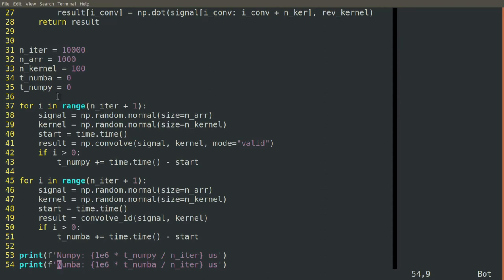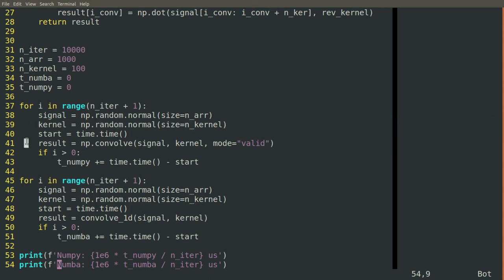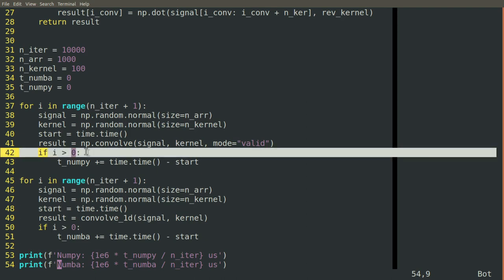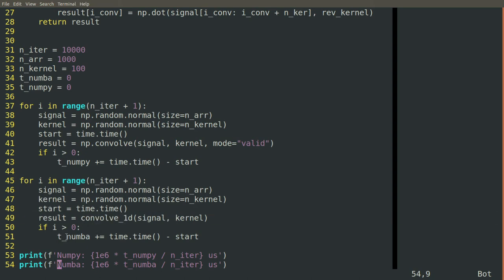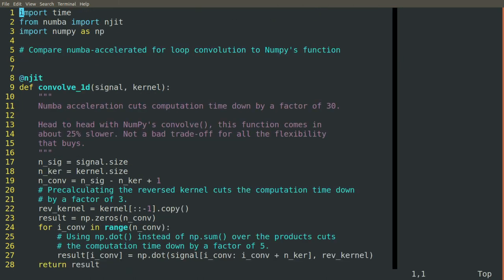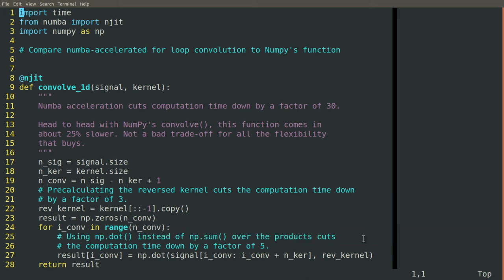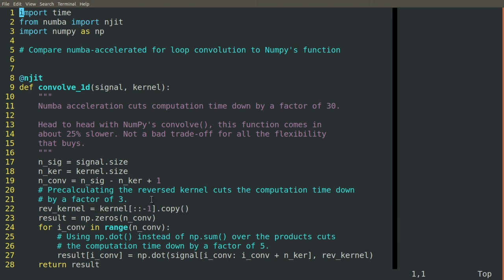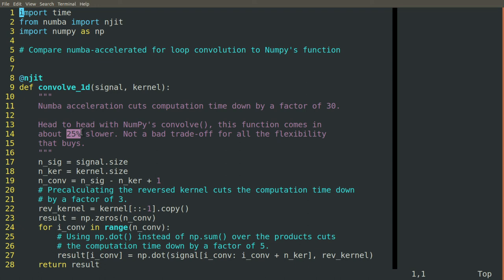Implement 1D convolution, part 2: Comparison with NumPy convolution()